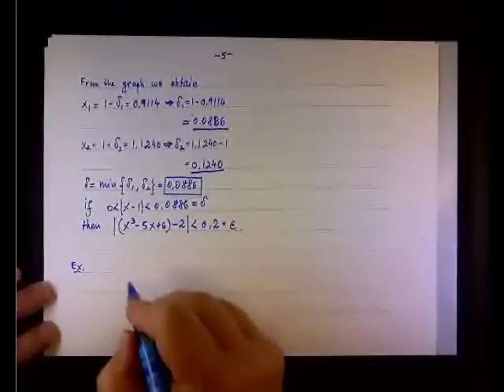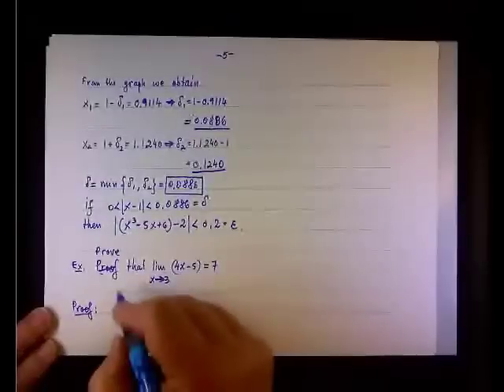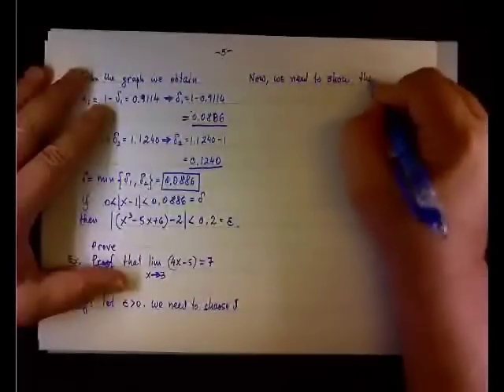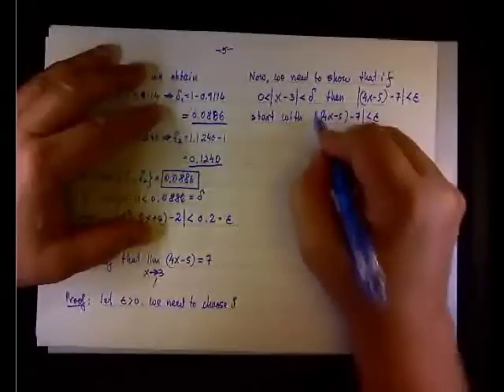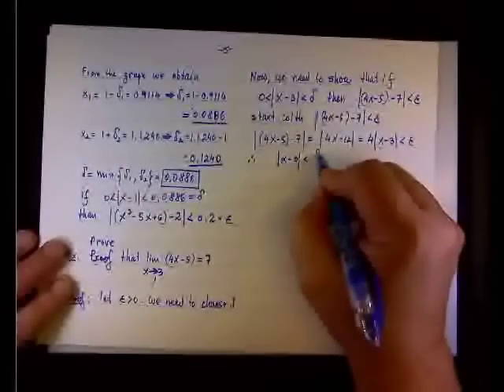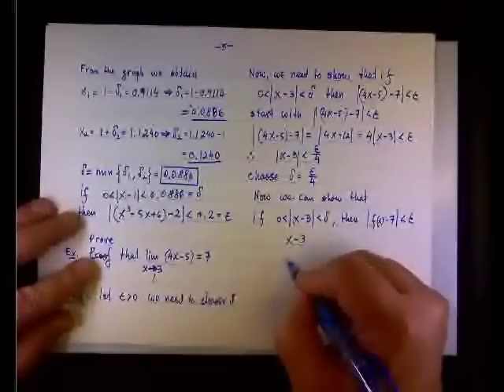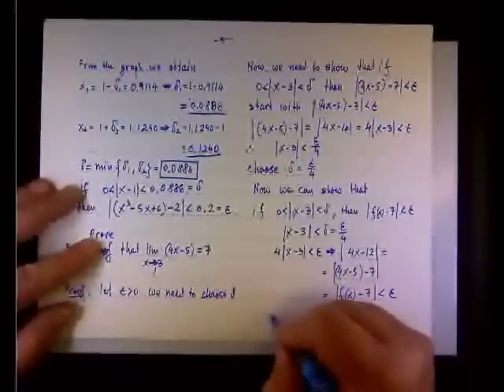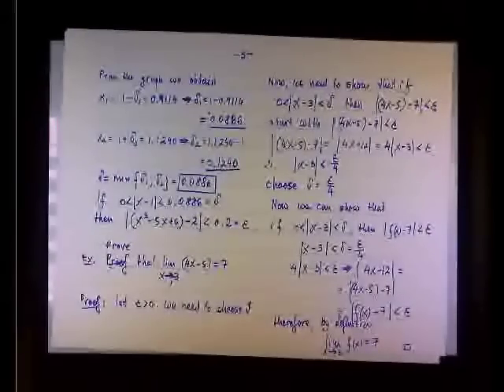A Proof of a Limit by the Precise Definition.mp4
Calculus 1: Limits; Precise Definition